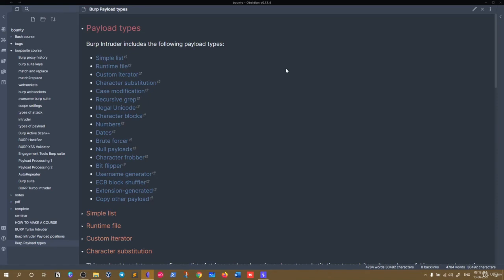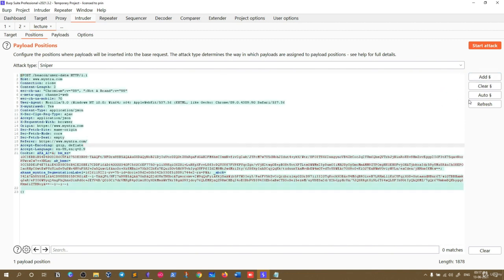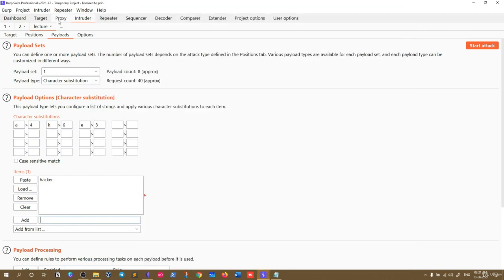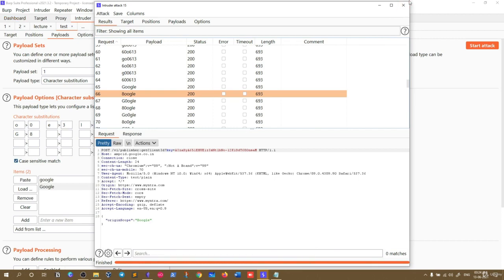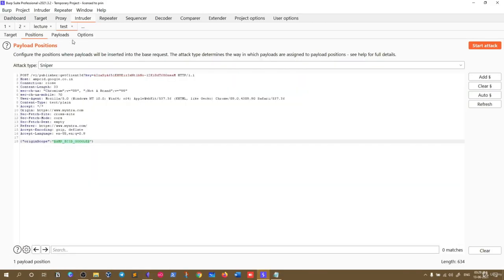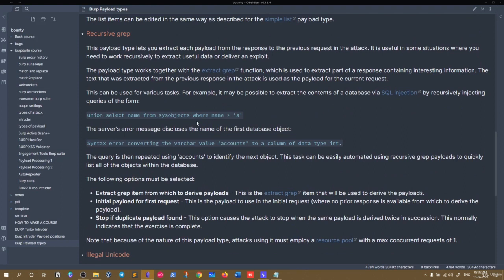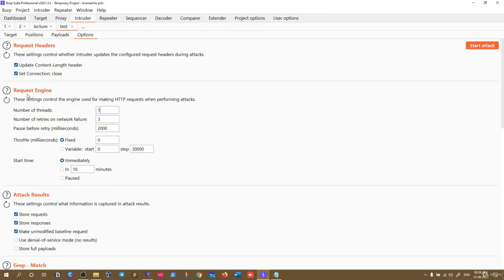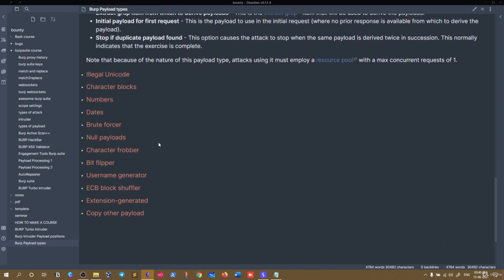Payload types Illegal Unicode, Character blocks, Numbers